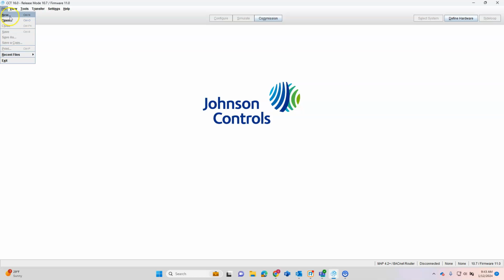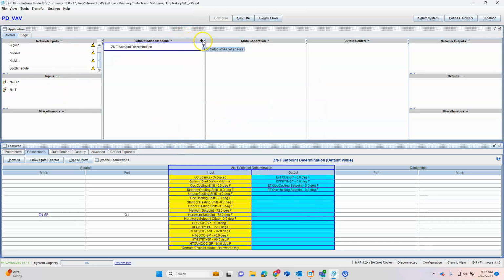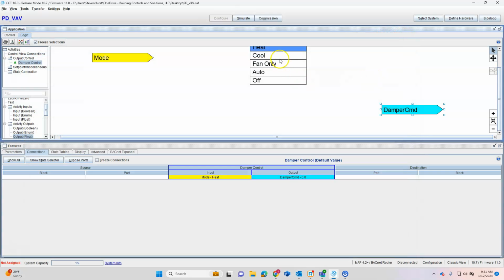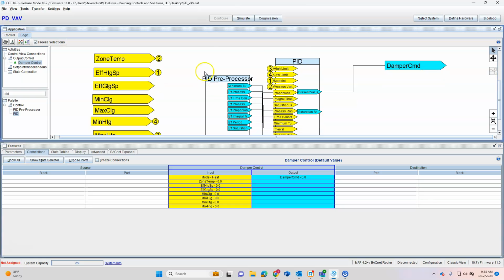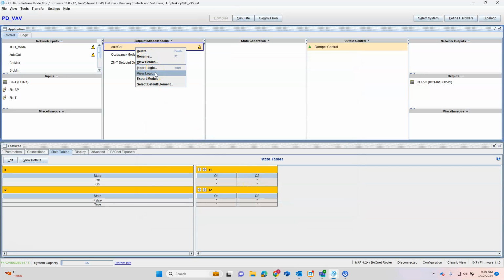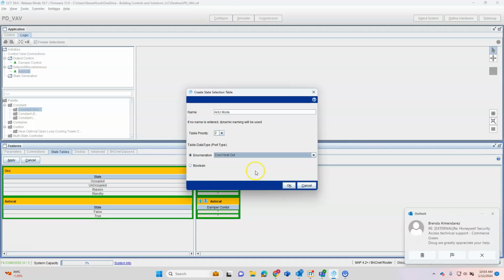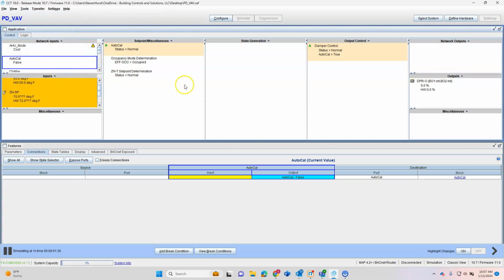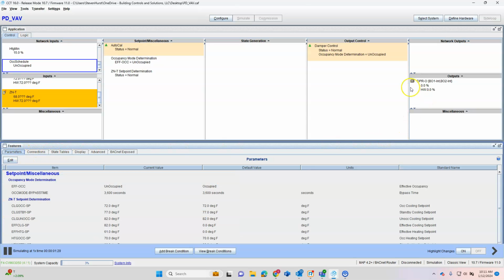JCI Pressure Dependent VAV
How to program a pressure dependent VAV in CCT.